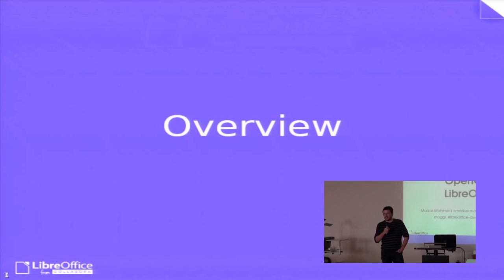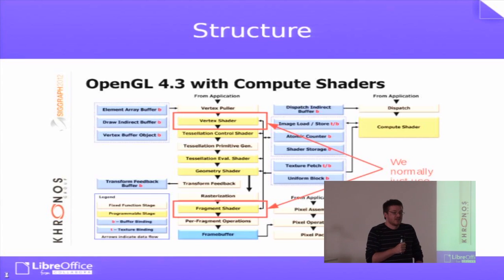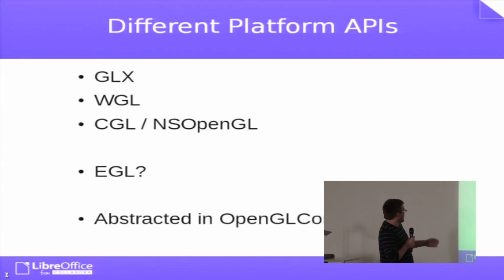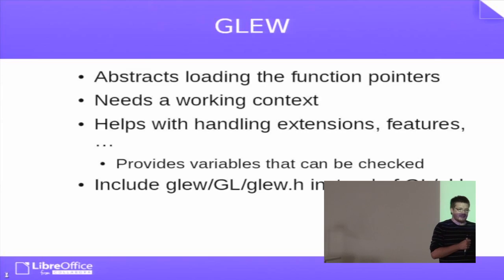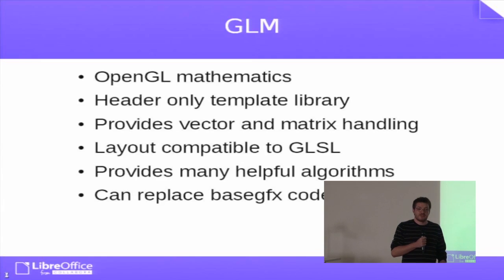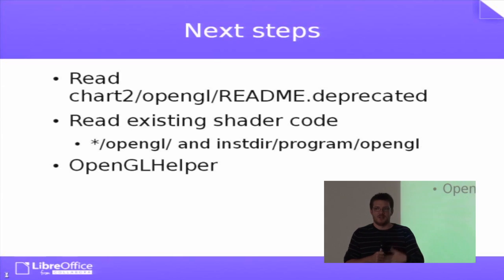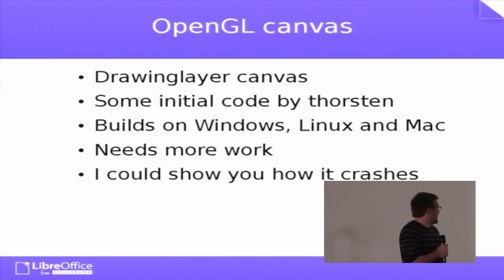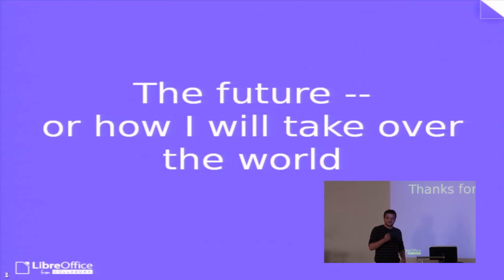OpenGL in LibreOffice (Markus Mohrhard)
In this talk we will discuss how to use OpenGL in Libreoffice. Historically OpenGL was a build requirement that made it difficult to distribute features based on OpenGL. With some of the new development and support for OpenGL in vcl it is easier than ever. The talk will detail how to use OpenGL and how to use the modern OpenGL support based on shaders and OpenGL 2.0+.